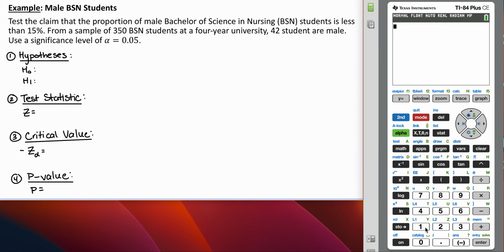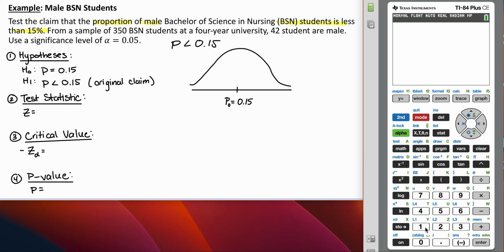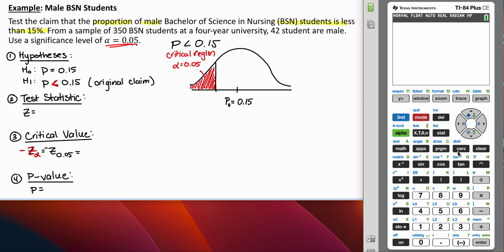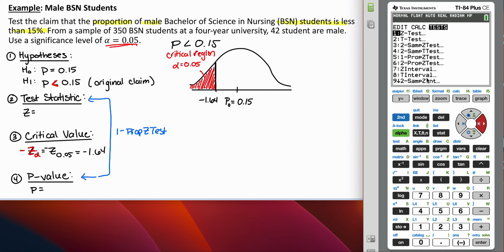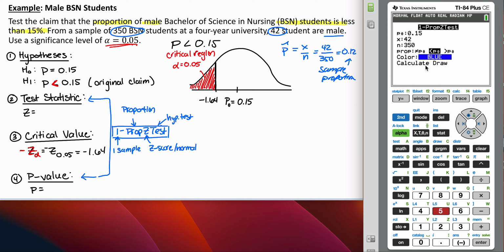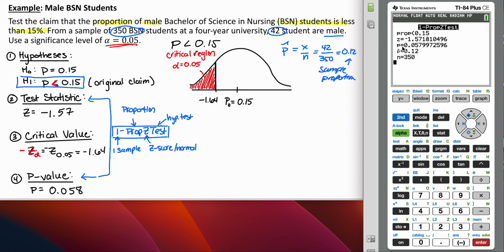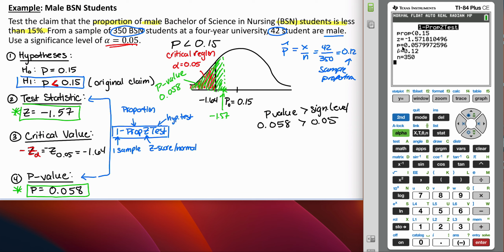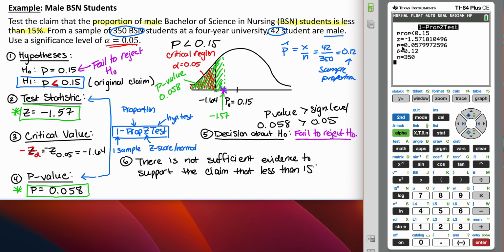Hypothesis Test - Claim about a Proportion (Example: Male BSN Students, TI -84 Calc. Function)